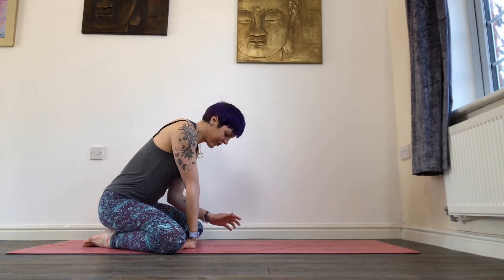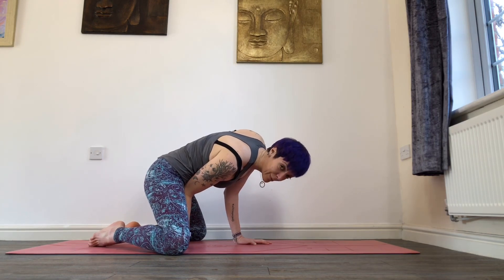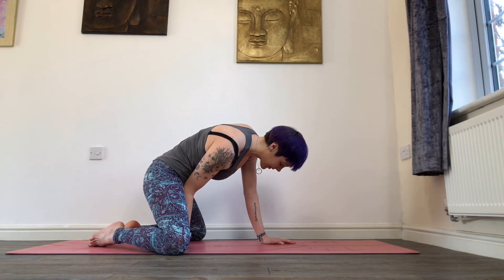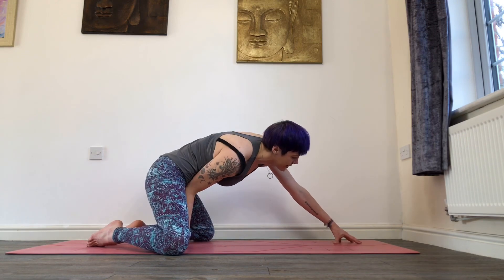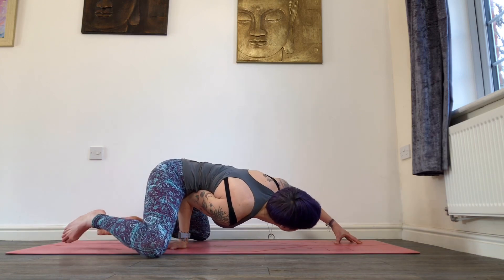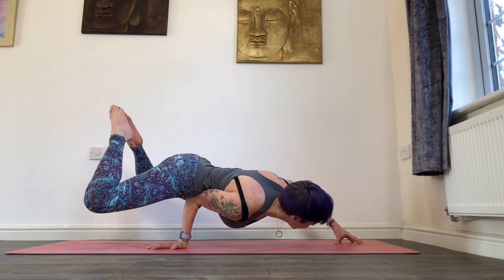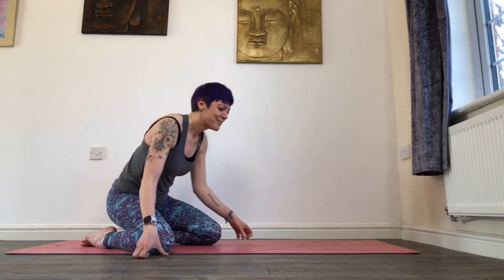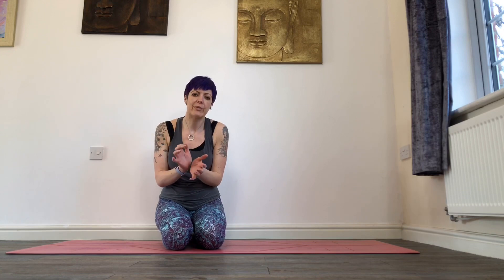Wounded Peacock Pose Variation - Peacock Pose Tutorial - How To Yoga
A tutorial on a Wounded Peacock Pose, or Mayurasana variation. This is an asymmetrical arm balance, where the focus will be on supporting most of your weight on one hand. Please make sure you spend time warming up your wrists before you give this a go.